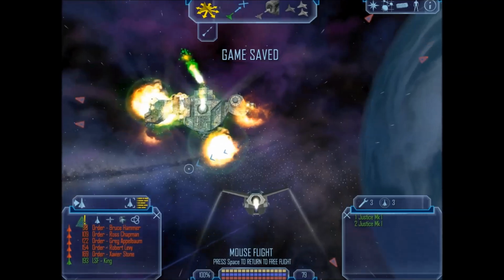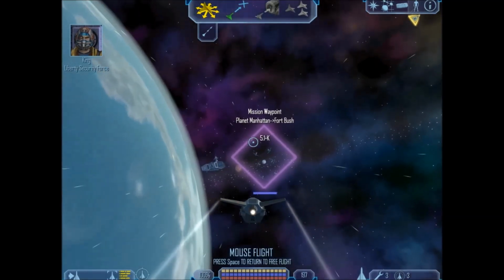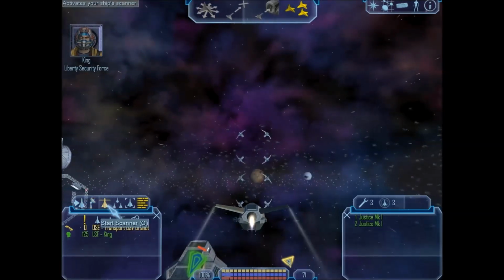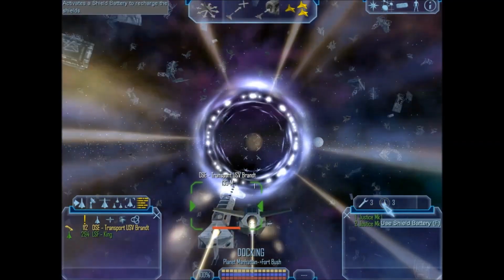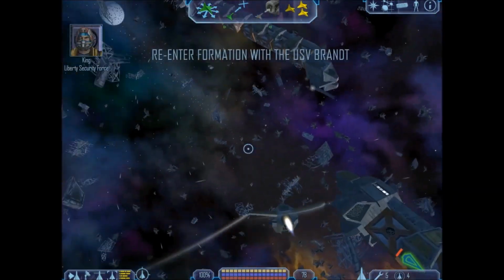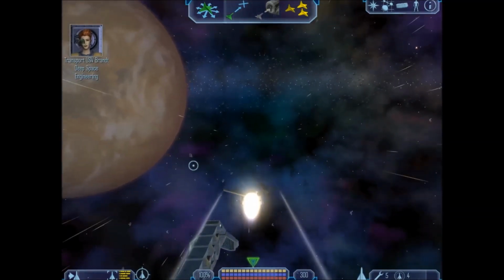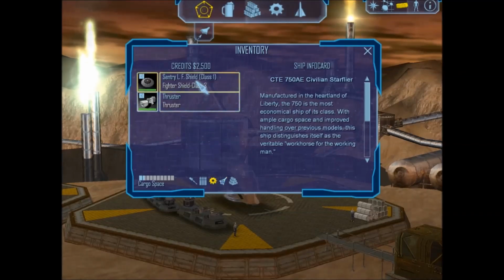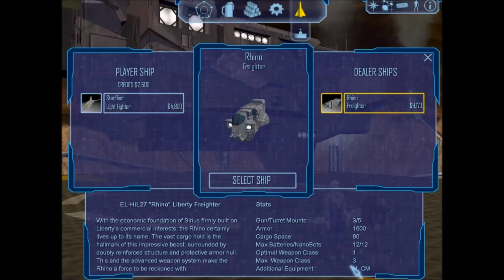Let's Play Freelancer: Part 1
Freelancer from 2003